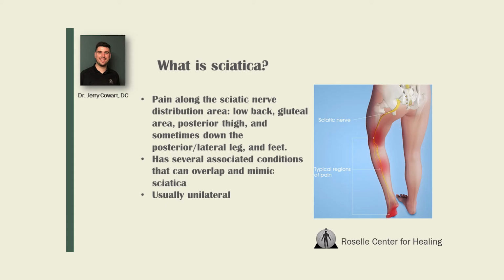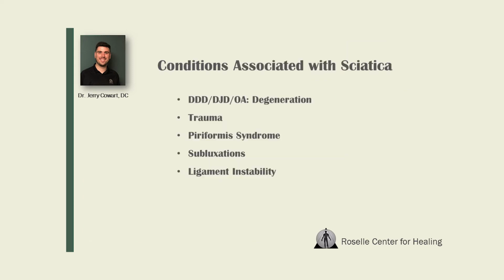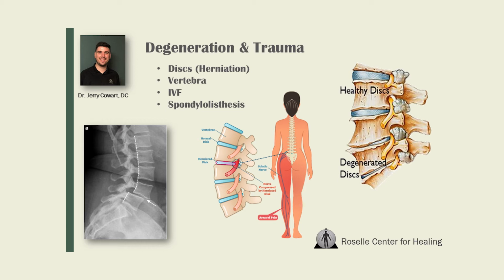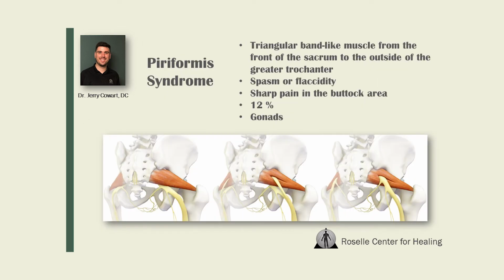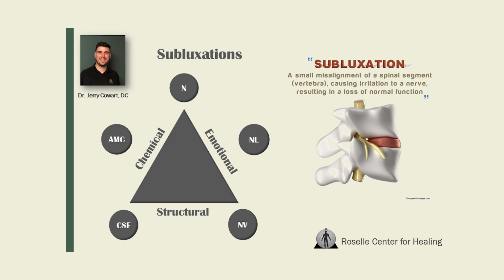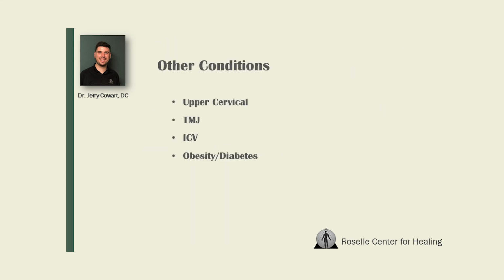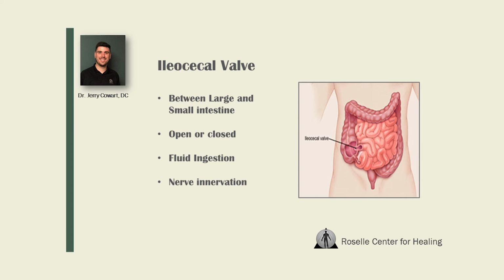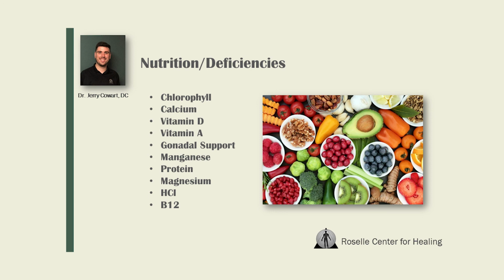WEBINAR: Sciatica and Leg Pain (Dr. Jerry Cowart III, DC)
This webinar covers sciatica and leg pain. Sciatica is a shooting pain that begins in the lower back, radiates into the buttock and down the back of one leg. The pain is often caused by pressure on the sciatic nerve from a herniated disc, bone spurs, or muscle strain. Dr. Cowart's health education presentation includes recognizing symptoms and causes and also includes tips and treatment options for natural pain relief.

Health care information and lectures provided at the Roselle Center for Healing are not intended or implied to be a substitute for professional medical advice, diagnosis or treatment; it is for general information and educational purposes only. Any information received should not replace the appropriate consultation and examination process by a licensed physician. Always consult your own physician prior to changing any current medical directive or prescription.

Roselle Center For Healing
Since 1985, your friends and neighbors across the DC area have visited Dr. Roselle and his staff of highly trained doctors and professionals at Roselle Center for Healing in Fairfax VA, to achieve better health through proven methods other than expensive and sometimes needless drugs and surgery.

Dr. Roselle and his team of experts are committed to bringing you outstanding health and a better life by teaching and practicing the true principles of wellness care through a variety of health care services including Chiropractic, Applied Kinesiology, Acupuncture, Nutrition, Massage Therapy and more.

Wellness Care Specialties:
• Chiropractic
• Pediatric Chiropractic
• Chiropractic Sports Medicine
• Webster Technique
• Applied Kinesiology
• Allergy Testing
• Nutrition
• Detoxification Programs
• Acupuncture
• Constitutional Facial
• Acupuncture
• B.E.S.T.
• Brimhall Technique
• N.E.T.
• Thermography

Massage Therapy Offerings:
• Swedish Massage
• Hot Stone Massage
• Cold Stone Massage
• Deep Tissue Massage
• Thai Massage
• Pregnancy Massage
• Reflexology
• Lymphatic Drainage

Other Services Offered:
• Spinal Pelvic Stabilizers
• Electric Meridian Imaging (EMI)
• Body Composition-
• Blood Typing
• Blood Draw
• Ionization
• ...and more

Patients seeking treatment at Roselle Center for Healing in Fairfax, Virginia are assured of receiving only the finest quality care through modern integrative wellness care and technology. The doctors and therapists at the Roselle Center for Healing have a genuine concern for your well-being and health.